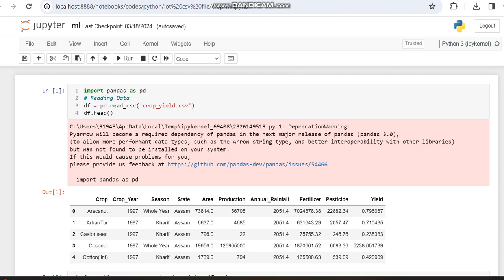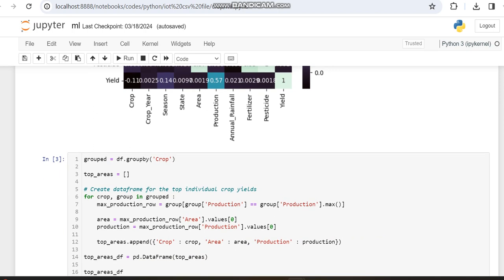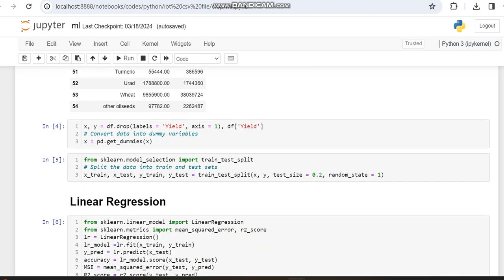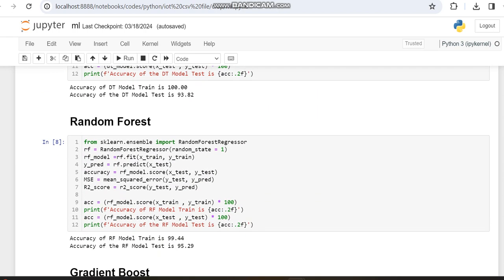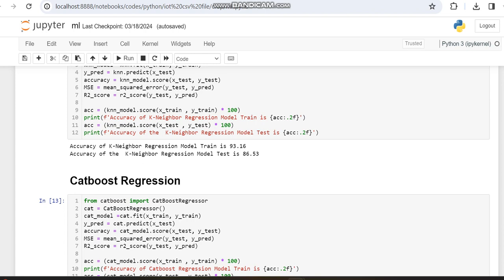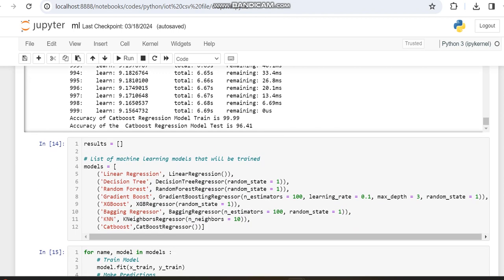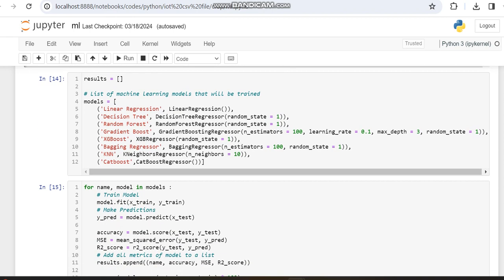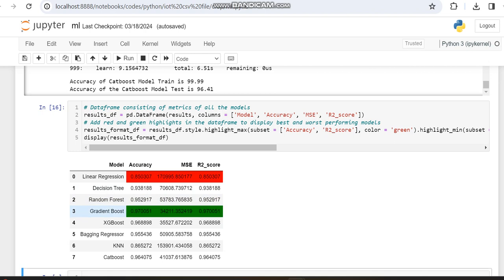Crop Disease Detection with catboost regressor Python Code Scratch python # catboostregressor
This video shows Crop Disease Detection with catboost regressor Python Code Scratch python # catboostregressor

# catboost
# catboostregressor
# catboostregressorpython
# catboostpython